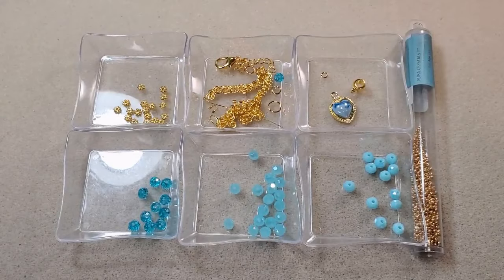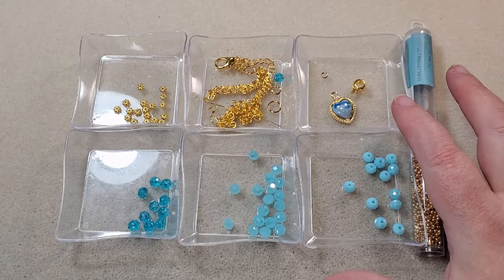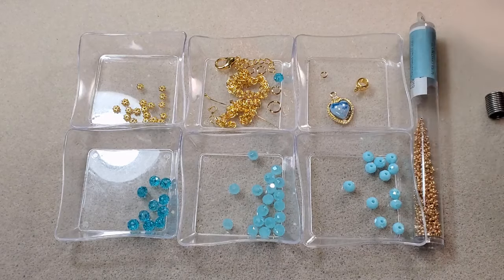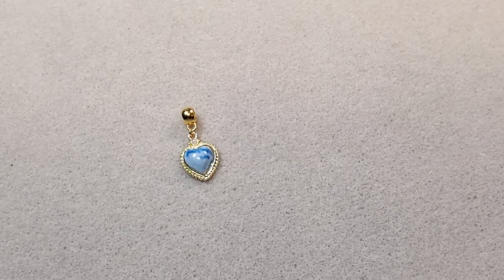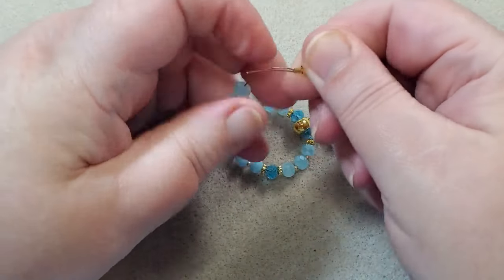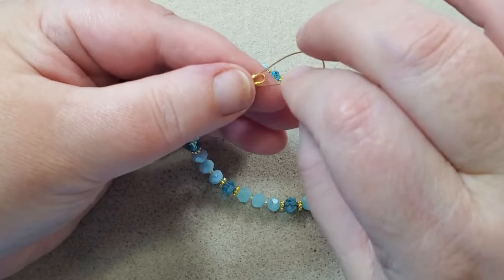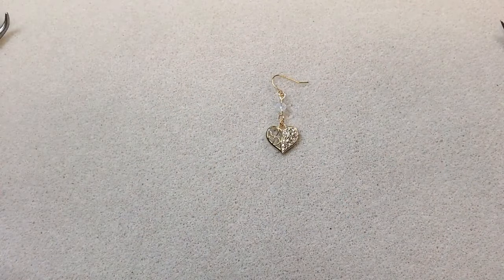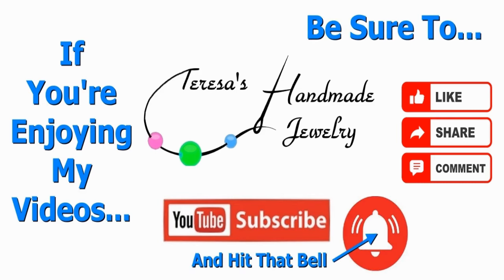Two Easy Pendant Necklaces & One Pair of Earrings | GGC's Treasure Bag | Amber/Aqua | April 2024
Mailing Address:
Teresa Stewart

Links to supplies I used in this project:

The Beadsmith Bead MAT 3 PC Set 11 X 14

Xuron - 494 Four in One Crimping Pliers

PandaHall 150pcs Column Bail Beads 6 Colors Tube Slide Charm Carrier Hanger Dangle Links Antique Tibetan Connector Bail Tube Beads

Athenacast Wire Guard Protectors - 4.5x4mm Premium 24kt Gold Plated Stainless Steel | Pack of 100

Athenacast Crimp Tube Beads 2x2mm - Premium 24kt Gold Plated | Pack of 100

Soft Flex 21 Strand Beading Wire - Fine 0.14 Diameter - 30 Feet Design Wire (Copper)

Athenacast Jump Rings - Open 4mm 21g Premium 24kt Gold Plated Brass | Pack of 144

Athenacast Jump Rings - Open 6mm 18g Premium 24kt Gold Plated Brass | Pack of 144

Athenacast Jump Rings - Open 8mm 18g Premium 24kt Gold Plating | Pack of 72

Beadalon 22 Gauge German Style Wire, Gold Plated

Gold Solid Brass Head Ball pins